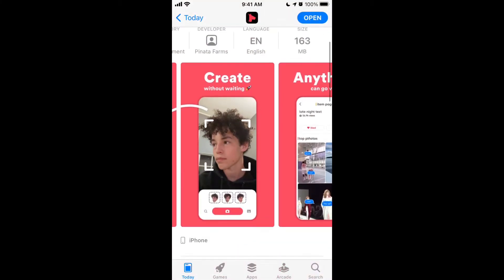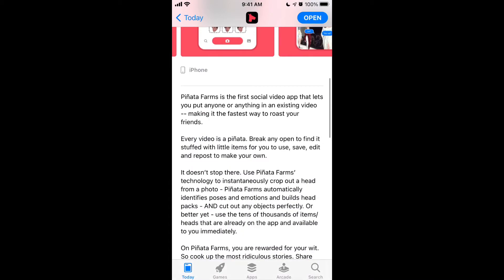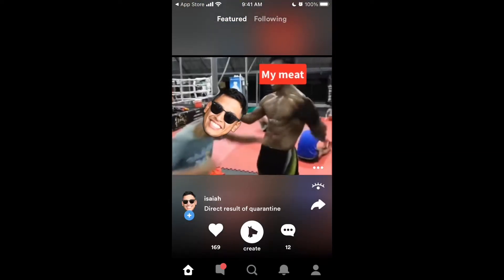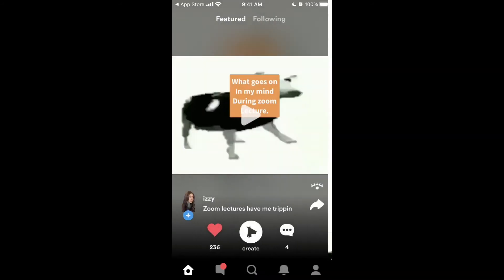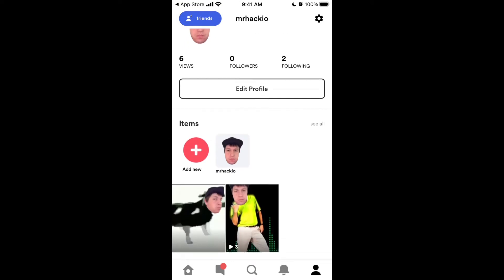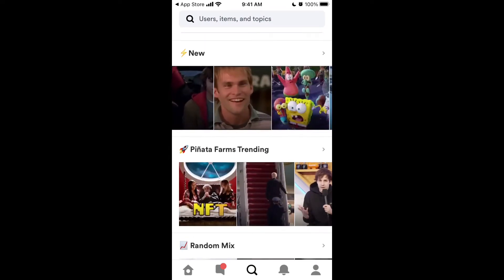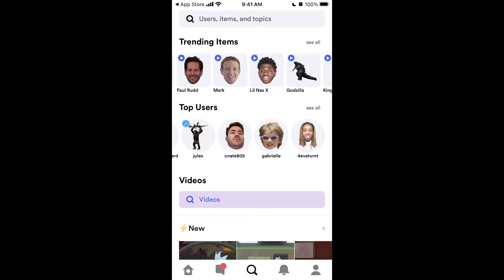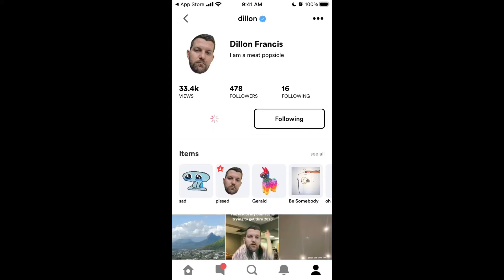Piñata Farms app - how to use? Full overview